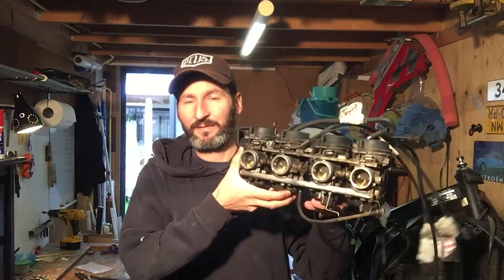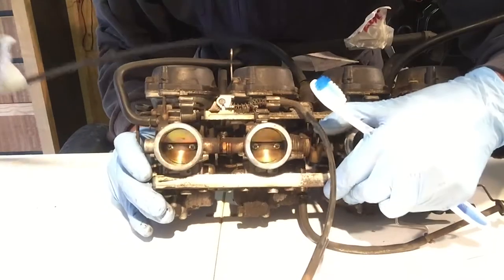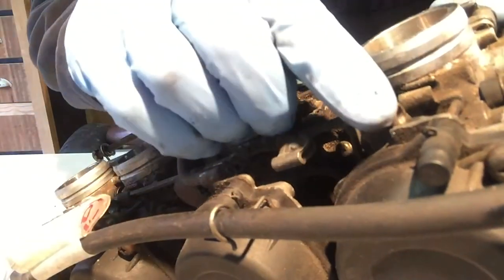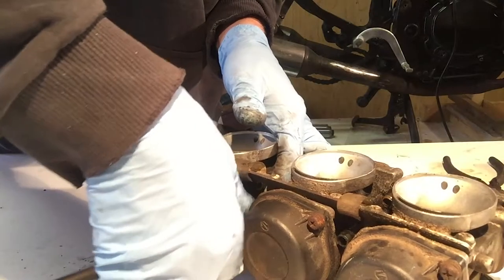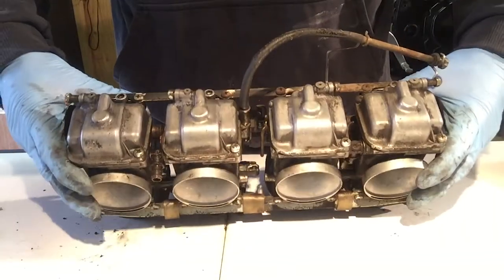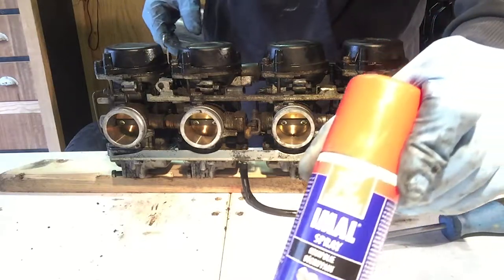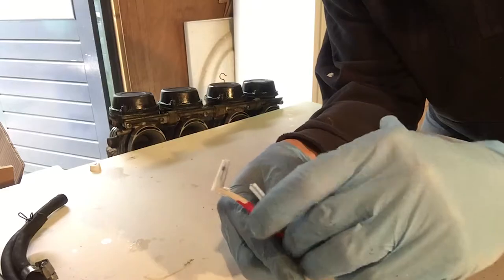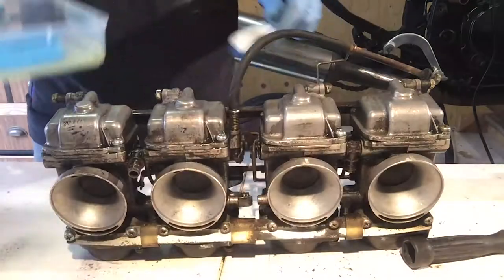Dutched Shed-build bikes - Suzuki GSX600F - Episode 3.1 - Carb Cleaning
The carbs of my Suzuki GSX caferacer / scrambler really need a good cleaning, outside and inside. I have never worked with these particular carbs so I'm learning as I go. Biggest problem is not the gunk but screws that won't come loose.

This was one off the two motorcycles I am/was working on. The other is a Suzuki GS450L which im turning into a great looking caferacer. The builds i do in my shed also involves making my own DIY tools like a sandblastercabinet as well as learning new skills like MIG-welding and reading a wiring diagram.

Please go over to the more recent video's as the with experience the quality of my filmmaking improves over time.

Please use this link to order parts for your build at Caferacerwebshop!

Unfortunately I had to abandon the GSX600 project and stopped working on it because the exhaust was completely rusted solid in the engine block. Even a professional garage wasn't able to free them. So i sold the bike for parts and focused my time and money on my Caferacer Suzuki GS450L build.

Maybe I will pickup another GSX600 later in time because a the example in the thumbnail shows it can be a great looker as a scrambler.